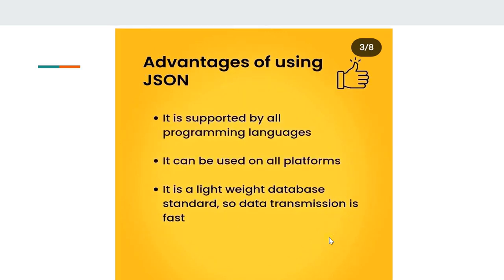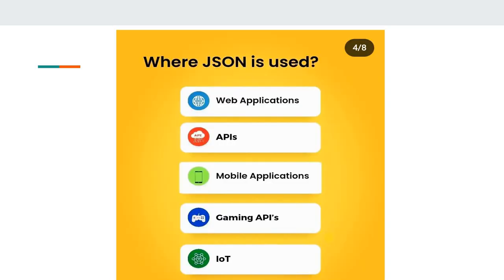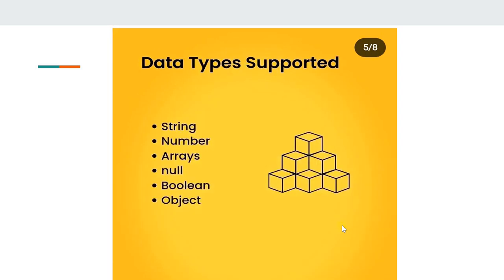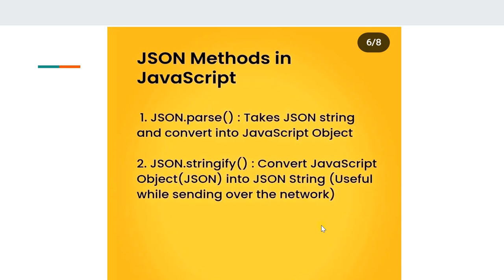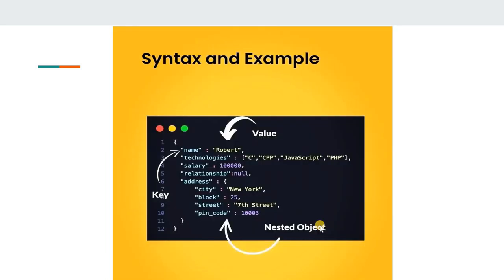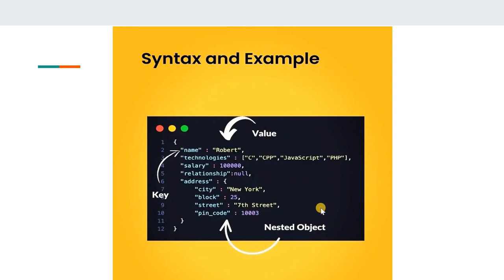Learn JSON in 2 Minutes | What is JSON | Advantages of using JSON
+What is JSON
+Advantages of using JSON
What is JSON :
JSON stands for JavaScript Object Notation
JSON is a lightweight format for storing and transporting data
JSON is often used when data is sent from a server to a web page

JSON Syntax:
Data is in name/value pairs
Data is separated by commas
Curly braces hold objects
Square brackets hold arrays